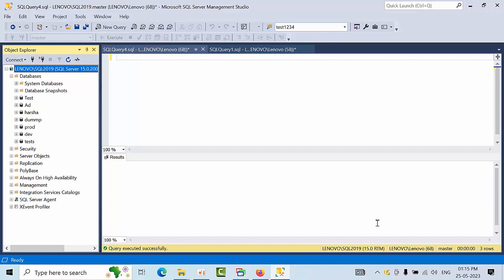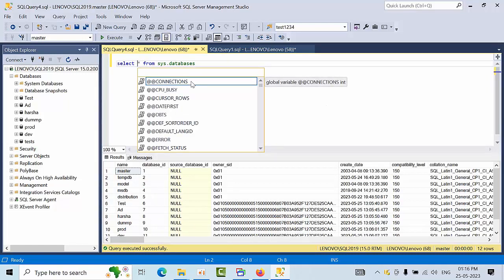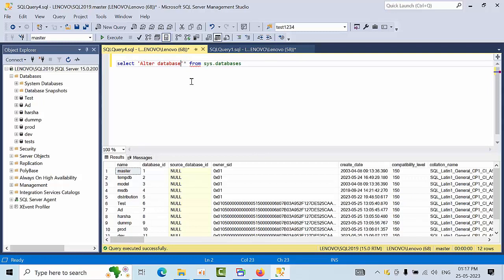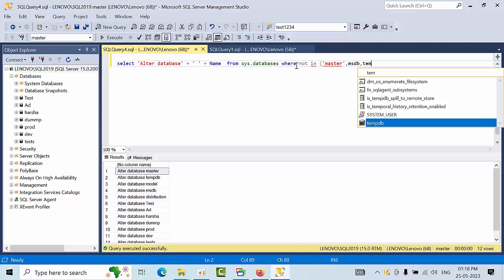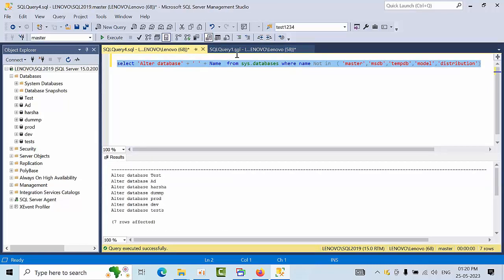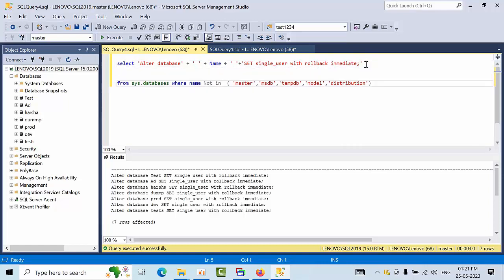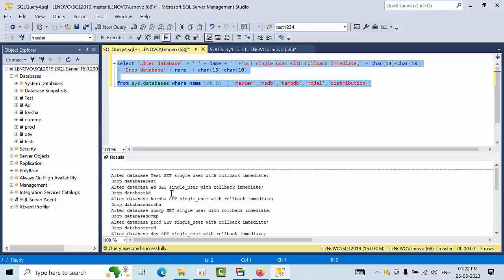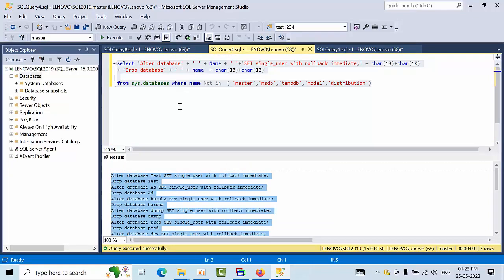How To Drop All Databases In MS SQL SERVER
Query:
select 'Alter database' + ' ' + Name + ' '+'SET single_user with rollback immediate;' + char(13)+char(10)
+ 'Drop database' + ' ' + name  + char(13)+char(10)
from sys.databases where name Not in  ( 'master','msdb','tempdb','model','distribution')